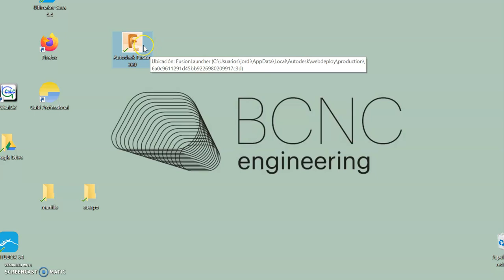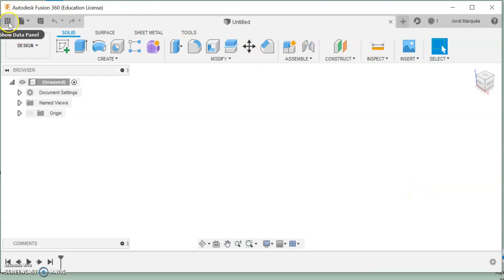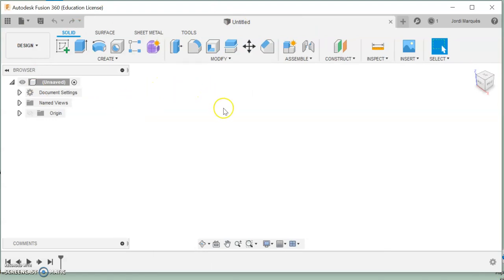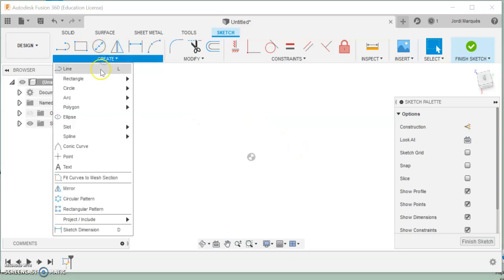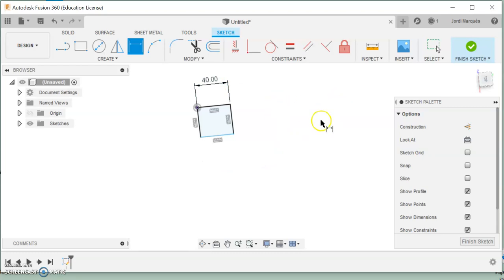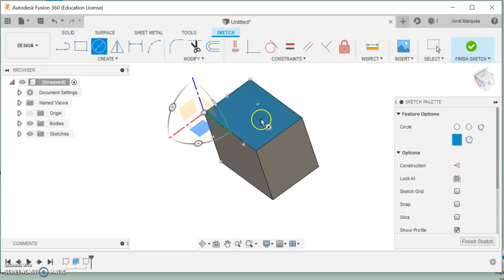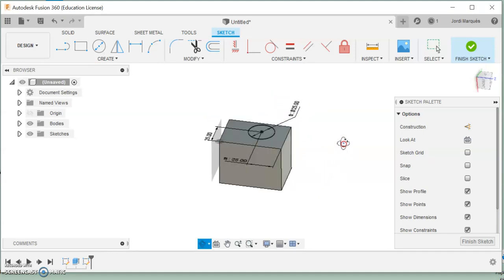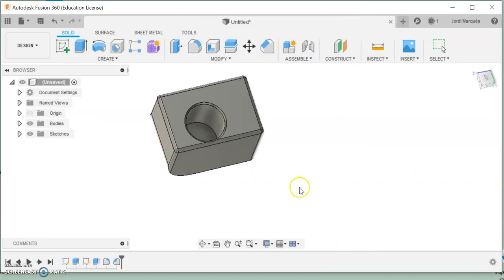F360 INTRO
On this first session of fusion 360 we will walk through the different basics that will help you to begin using this tool.